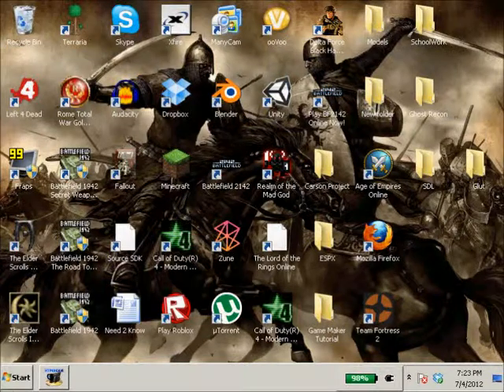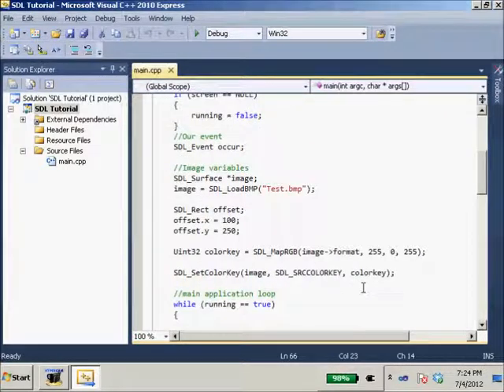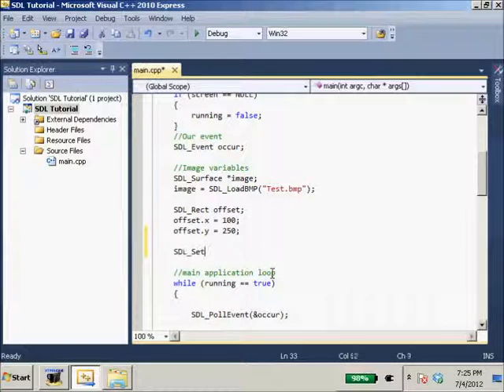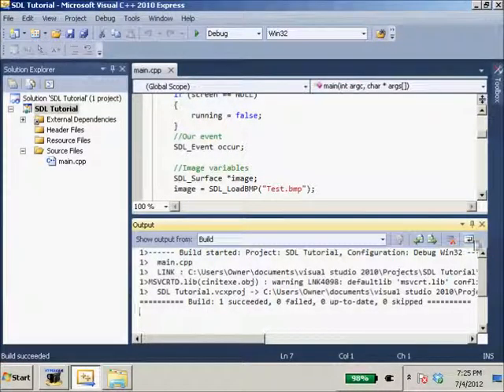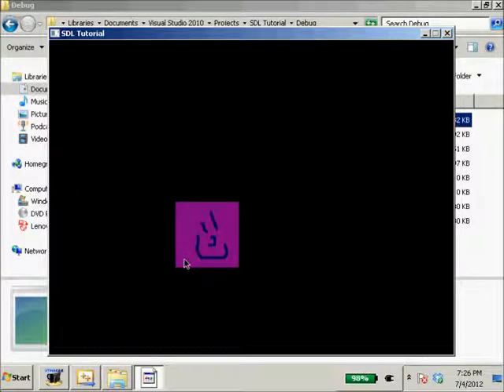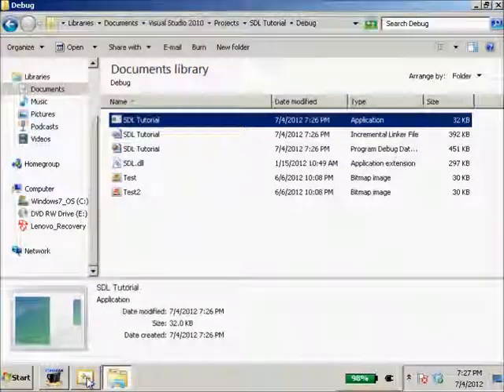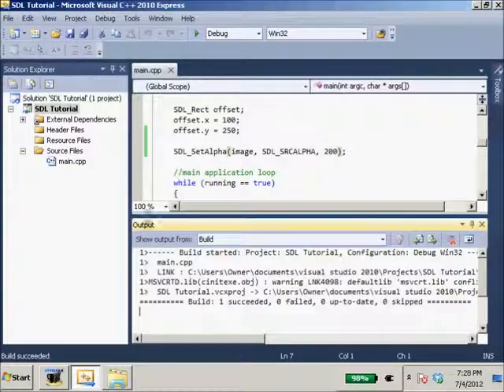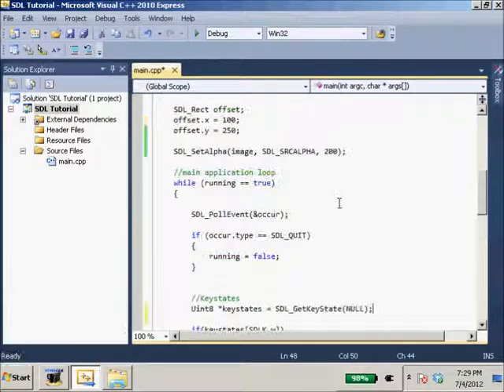C++ SDL Tutorial 7 Alpha Blending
We continue our tutorial